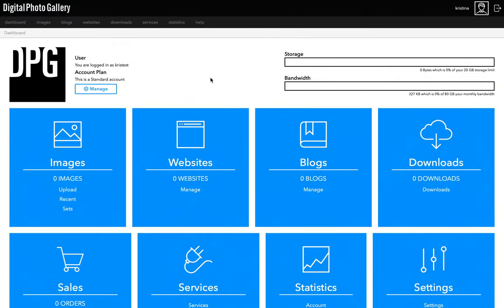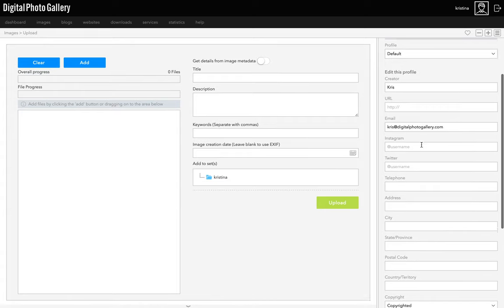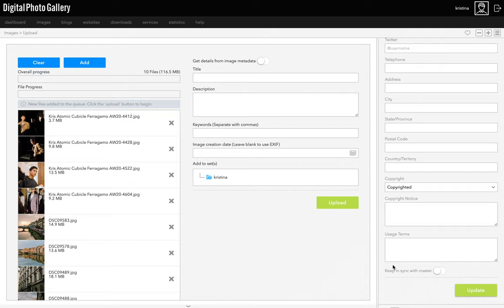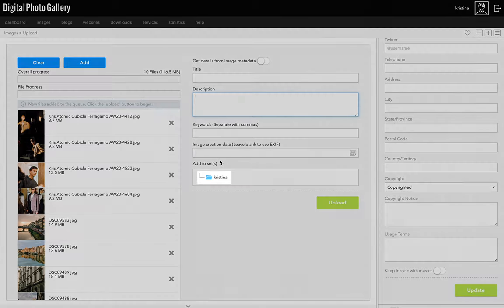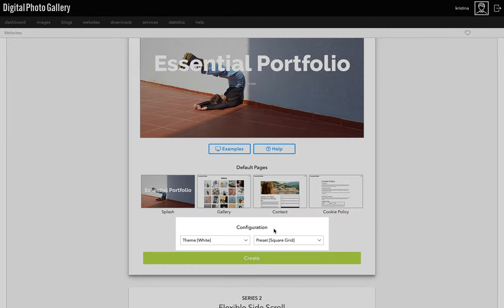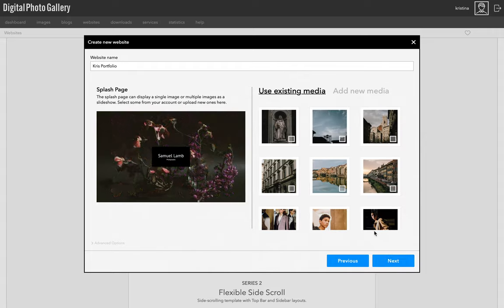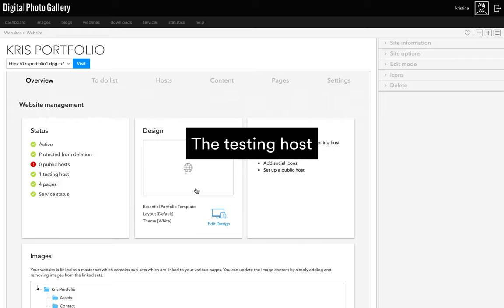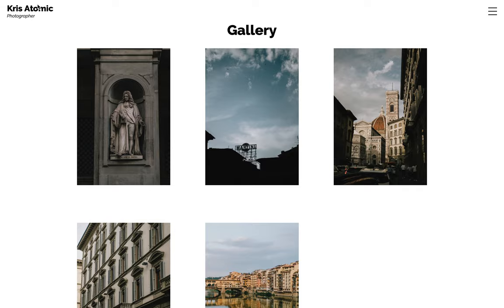Essential Portfolio Tutorial Part 1 - Building a photography portfolio website with DPG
In this four part course you'll learn everything you need to build a beautiful portfolio website using Digital Photo Gallery and the Essential Portfolio template. In part one we'll start by uploading images and creating the site.

You don't need any experience using DPG or building websites previously, so this is a perfect first project to introduce you to the system and teach you the basics of using your new account. I'll be taking you through every step of uploading your content, creating a website, organising your work, customising the design and finally launching your new site.

for the main course page with links to further support, and get in touch if you need any help!

About DPG

Digital Photo Gallery is an image management and website publishing system for Photographers and people who work with Photographers.

With DPG you can store and organise full resolution images, create and maintain beautiful portfolio websites, deliver work to clients and collaborate in teams.